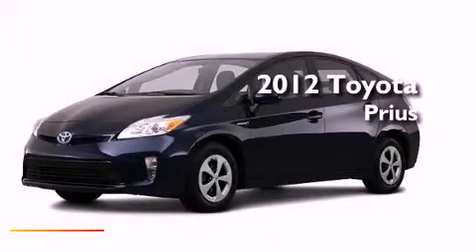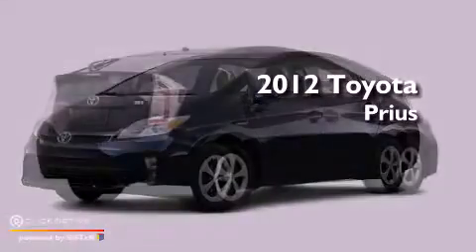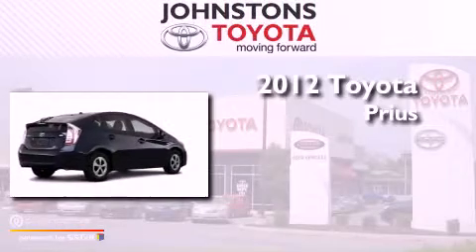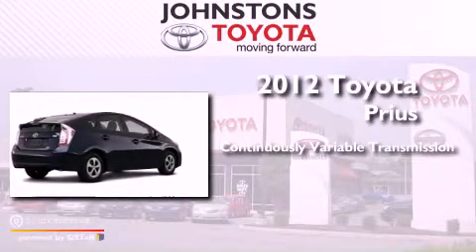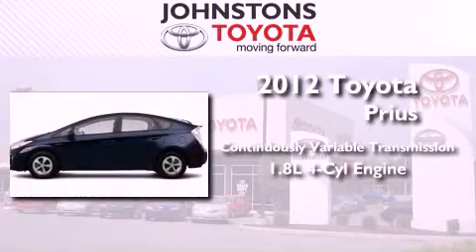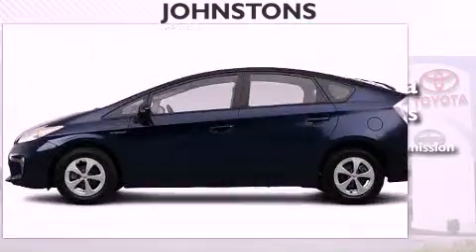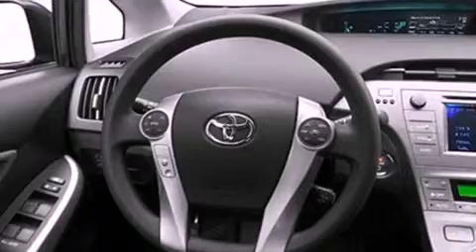2012 Toyota Prius New Hampton NY 10958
Year : 2012
 Make : Toyota
 Model : Prius
 Engine : Gas/Electric I4 1.8L/110
 Trans . : Variable
 Exterior : Nautical Blue Metallic
 Miles : 2
 Interior : Dark Gray
 Stock : 121439